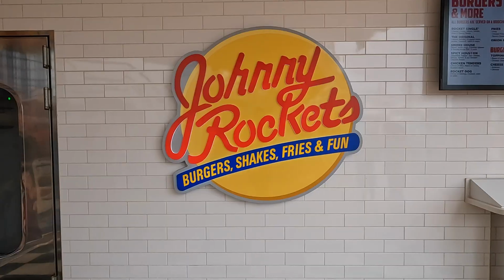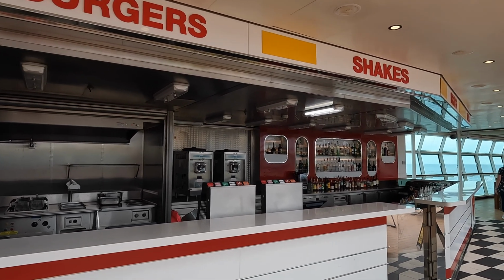6 Things I Hated on Navigator of the Seas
Here are 6 things I did not like on Royal Caribbean Navigator of the Seas on a recent sailing. These are just my opinions and observations, and is no way a reflection on the great job the ships crew does day in and day out.